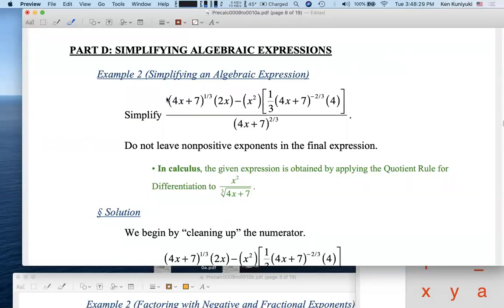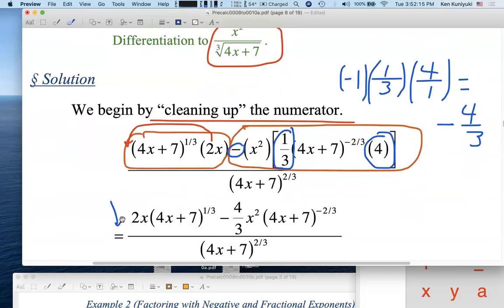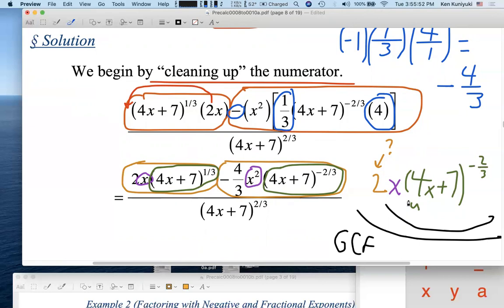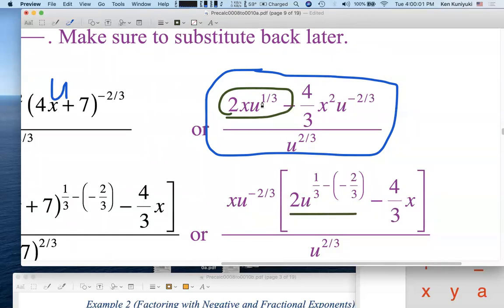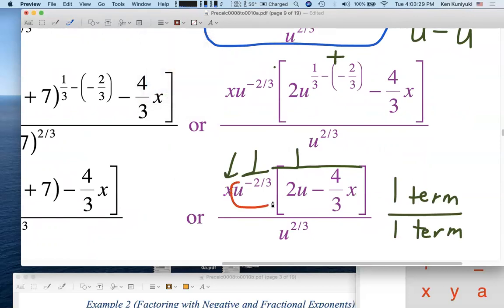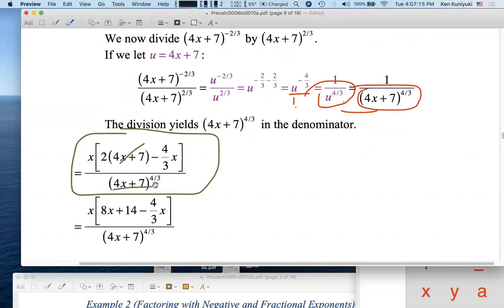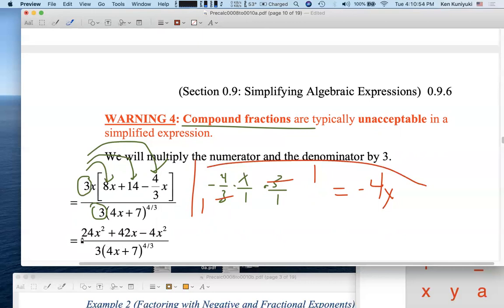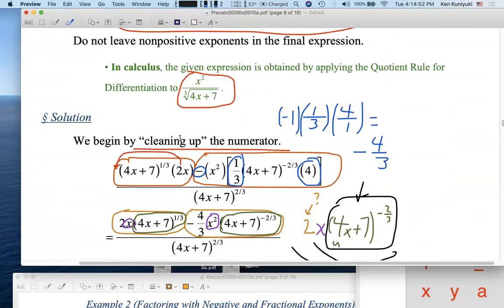Math 141, Day 3, Part 7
Section 0.9: Simplifying Algebraic Expressions: A “Monster”: Method 1 (Factoring Early)